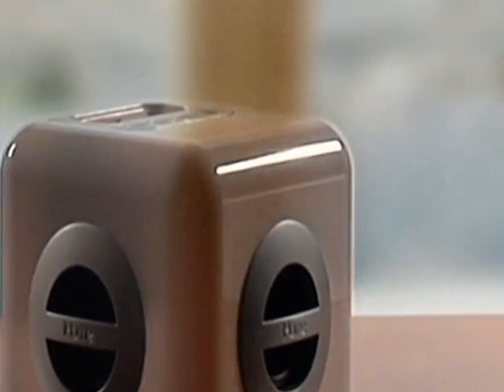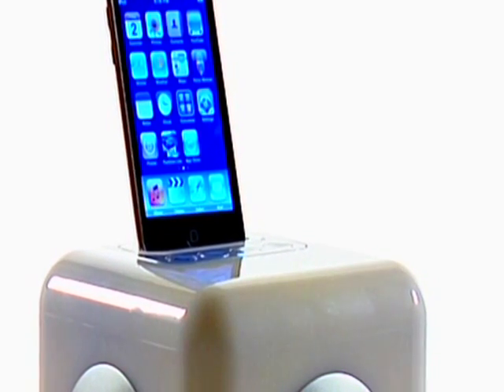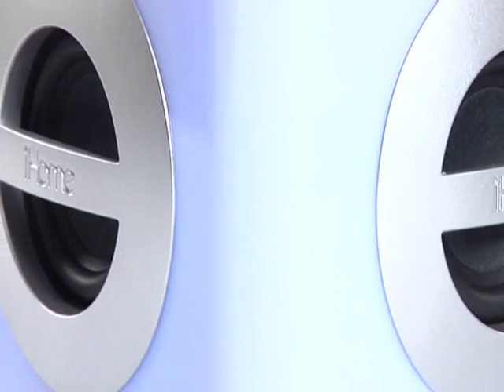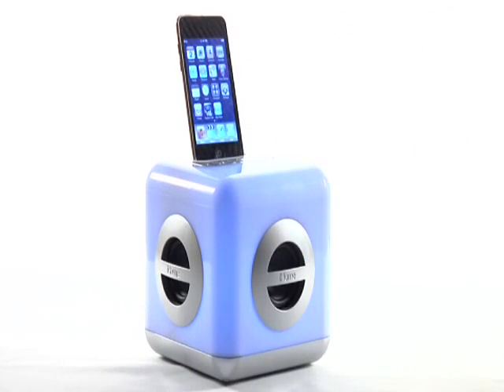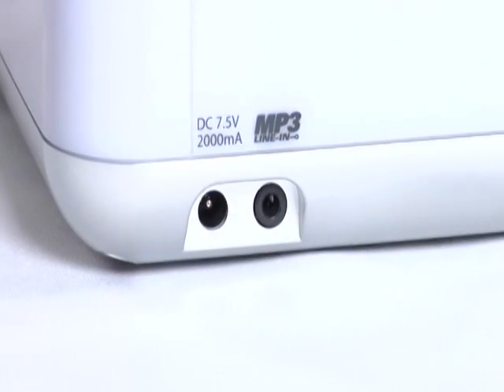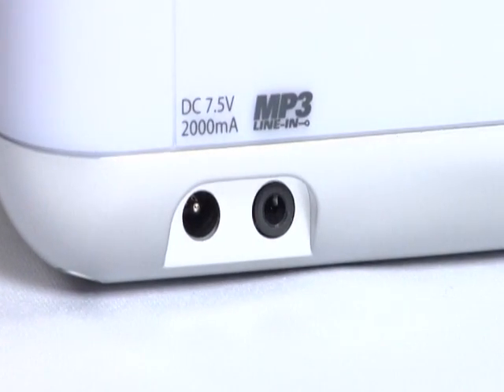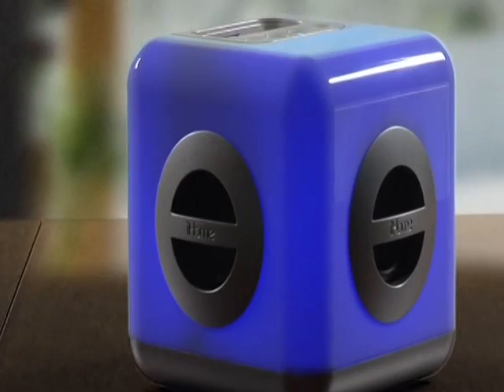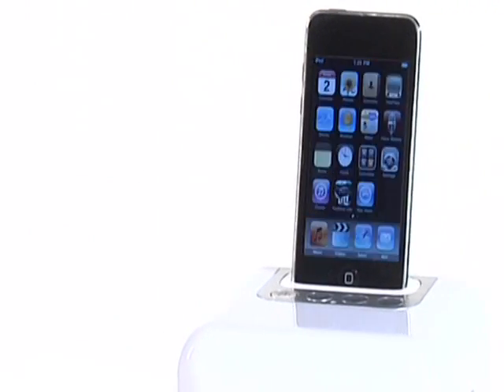iHome iH15 LED Color Changing Stereo System with Built-in Subwoofer For Your iPod®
This unique cube of beautiful color and sound will illuminate your music and complement your mood. Two Reson8 speakers and a passive subwoofer provide enhanced audio sound and give life to every song. Select your favorite color or let the color cycle set the scene. Perfect for parties and fun occasions.

Translucent cabinet changes color at the touch of a button

Plays and charges most docking iPod models

Four color change settings

Reson8® stereo speakers with passive subwoofer

Line-in to listen to other aux audio sources